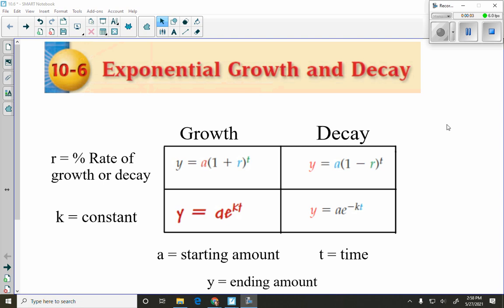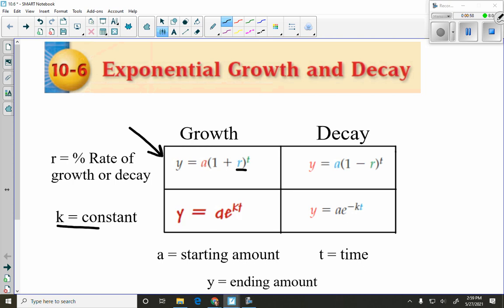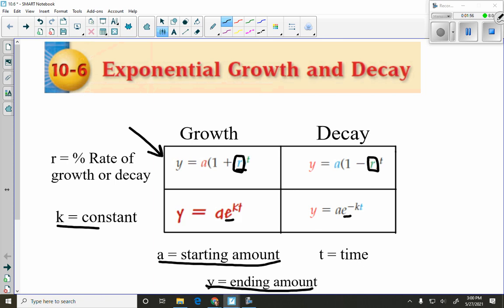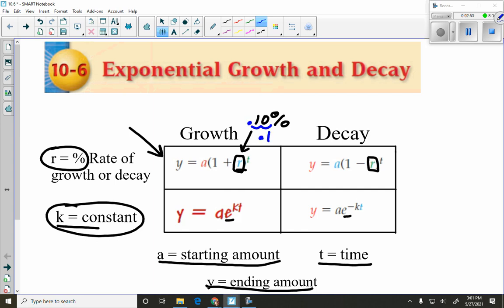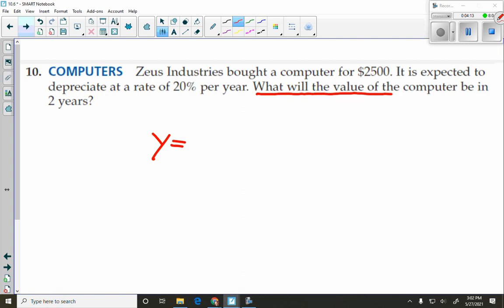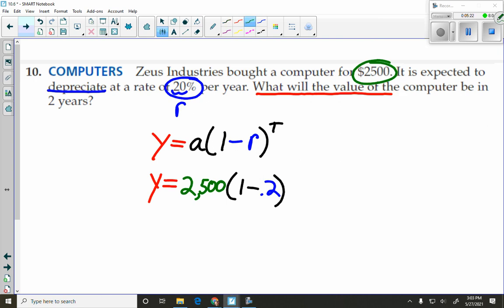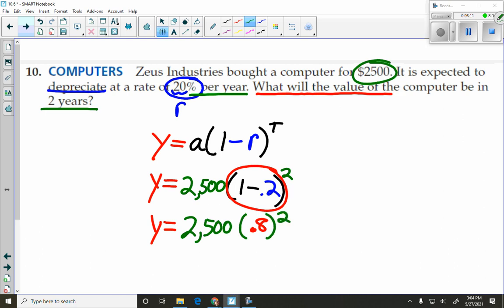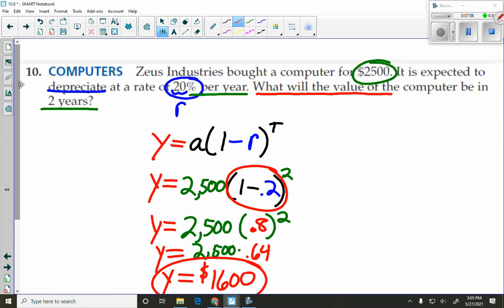Exponential growth and decay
Four exponential equations with percentage or K constant with a base of e.